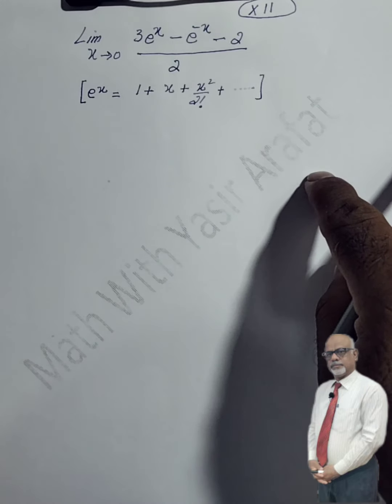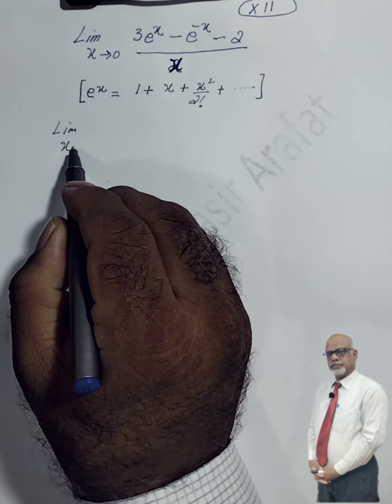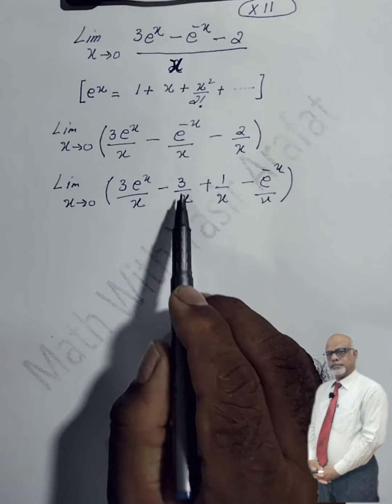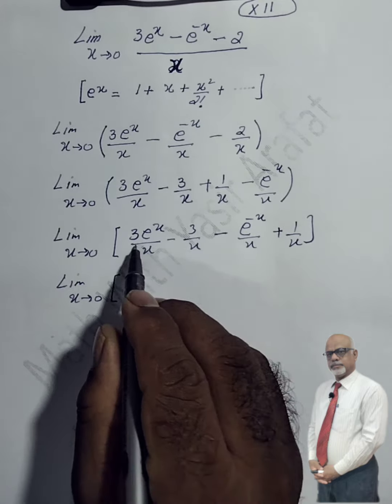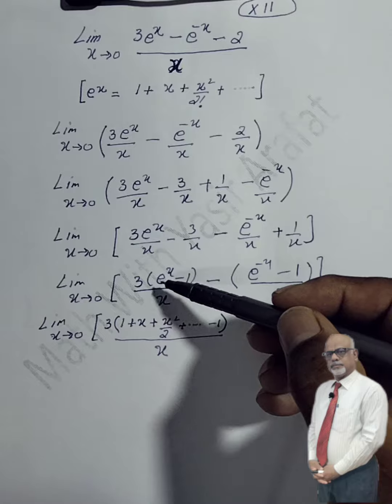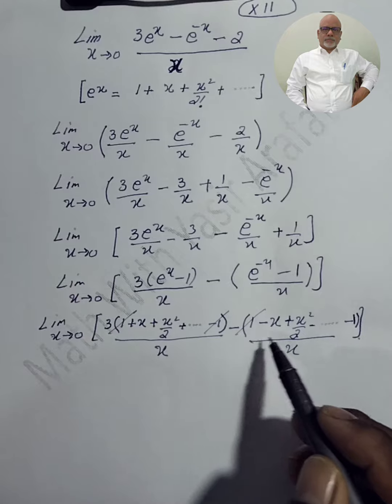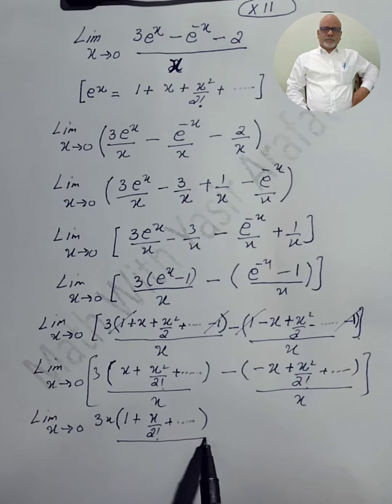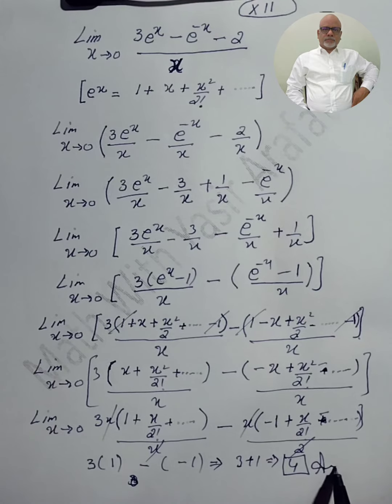|Limit ex 1.6 | XII mathematics Karachi/Federal board|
Dear Students
In this video we have discussed how to find limit of exponential
class 12 Mathematics Karachi and federal board students
class 12 Mathematics Karachi ex 1.6
12 class mathematics federal board ex 1.3
12class mathematics Karachi board
12 class mathematics federal board